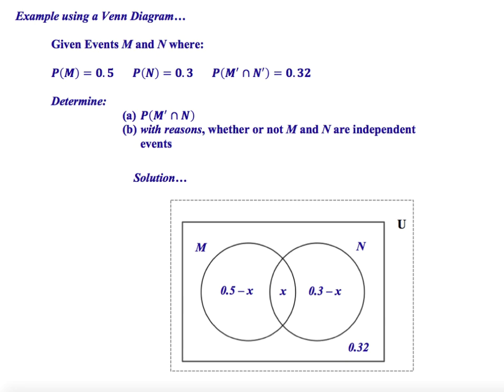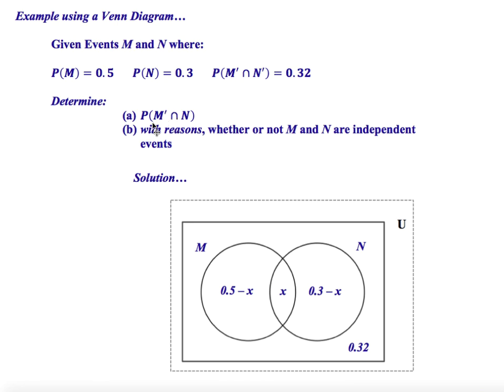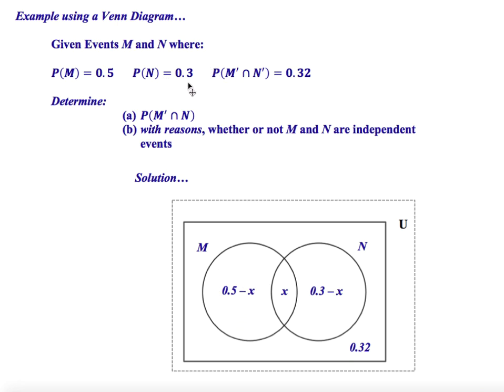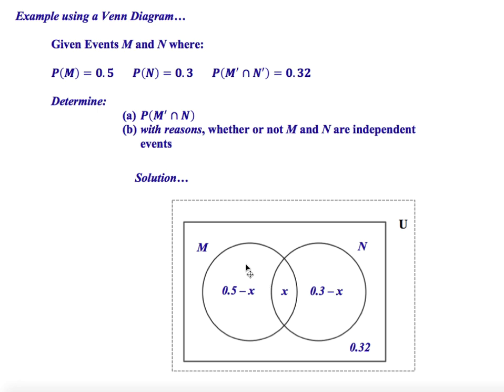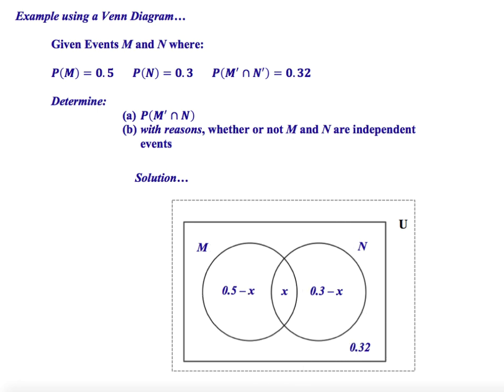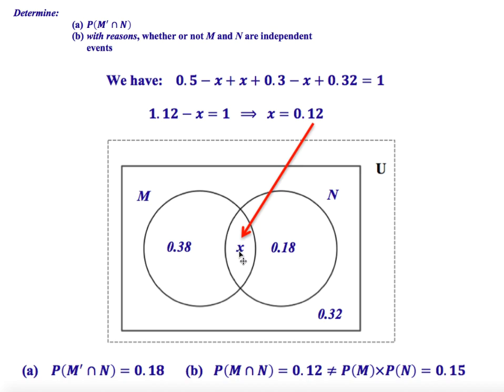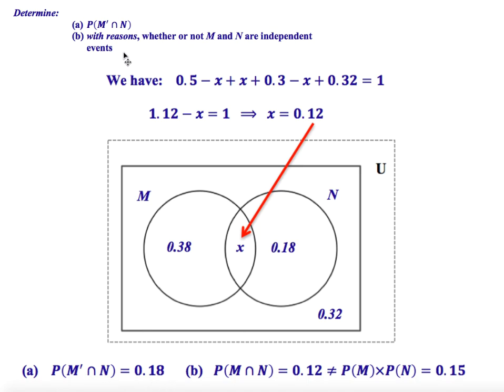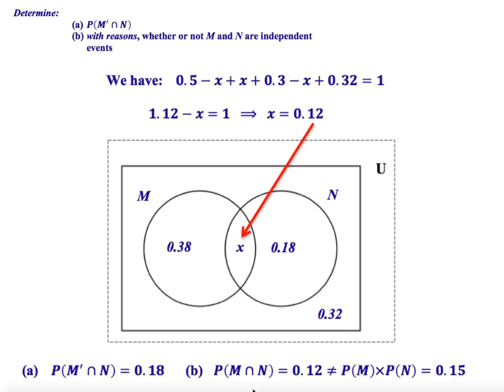IB A&A Simple Probability Part 2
A continuation of the  introduction to so-called 'Simple Probability'---often not so easy/simple! The modelling of an abstract setting using a 'Venn Diagram' will help support whether an event is independent or dependent in this Part 2 supplement. Be sure to view Part 1 first if you have not done so already...